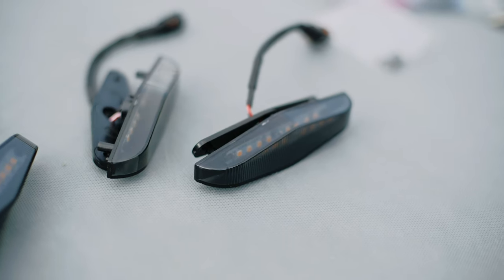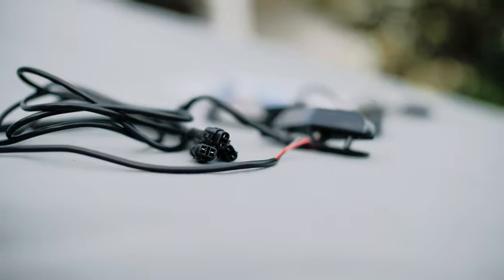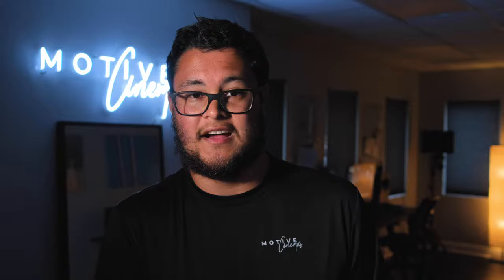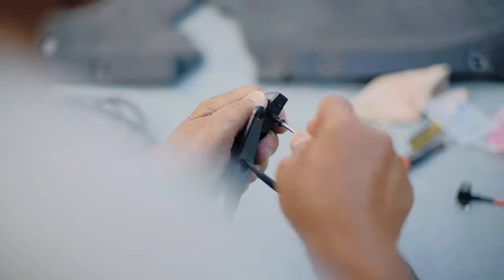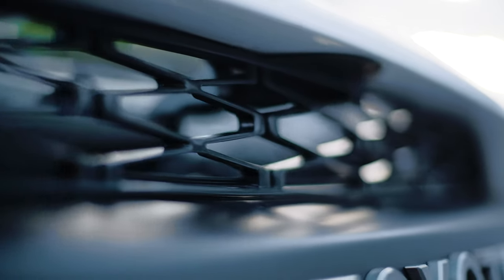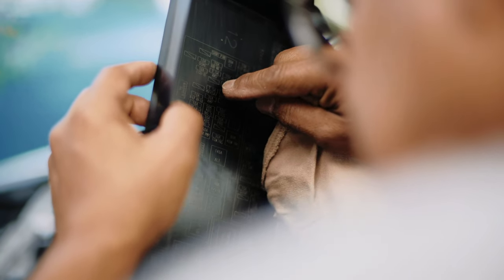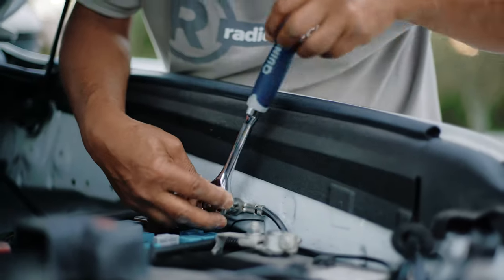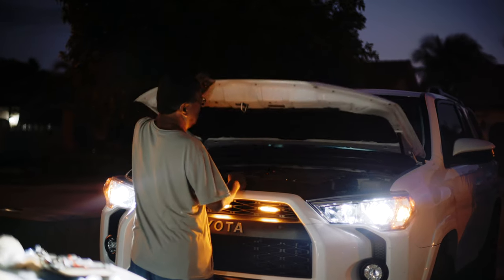4Runner LED Raptor Grille Lights (Amber Raptor Lights) 2018 TRD Pro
Feel free to ask me some questions or spark up some conversations in the comments section below and also don't forget to subscribe to my channel to see when I upload new videos

MY GEAR:
Panasonic S1H
S1H to EF Adapter
Canon 50mm
Fuji XT-3
Fuji 23mm
Tokina 11-16mm
Canon 85mm
Canon 35mm
Canon 17-55mm
Sennheiser EW100 G3
Ronin M
Rhino Slider
LED Light Kit
Manfrotto Tripod
DJI Mavic 2 Pro